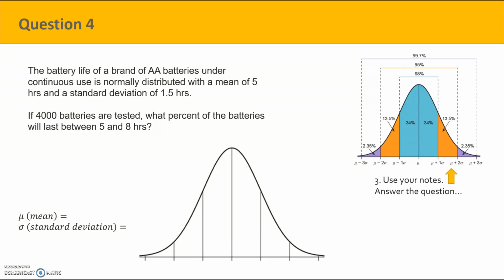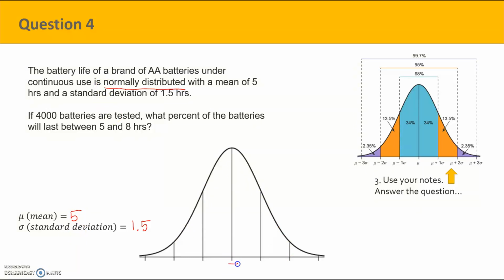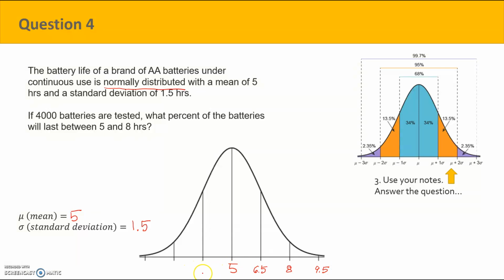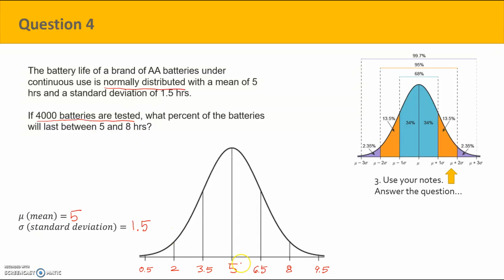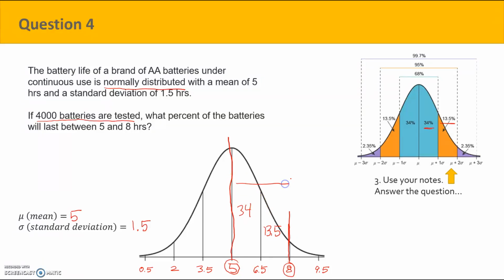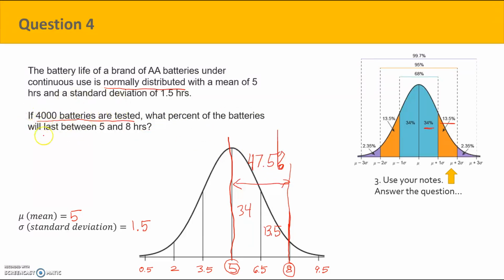Alg2Block_SemB_Unit 6 Test Review #4